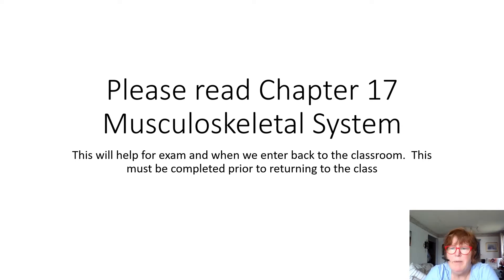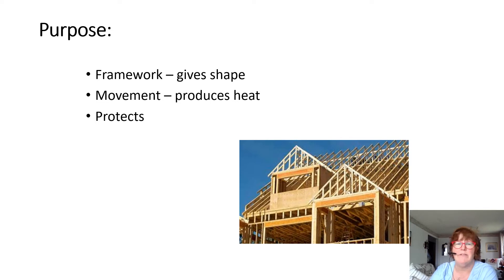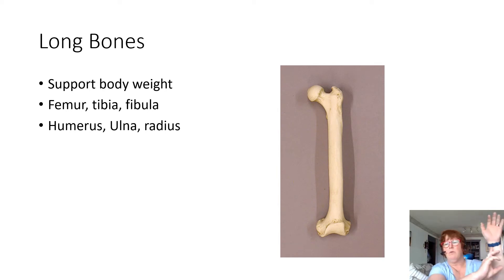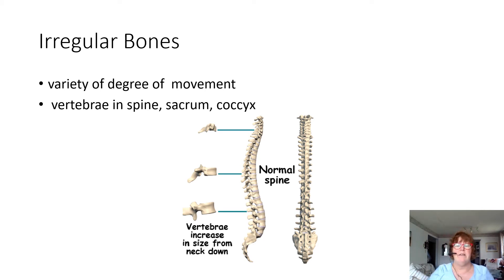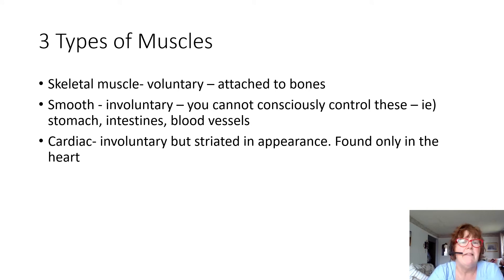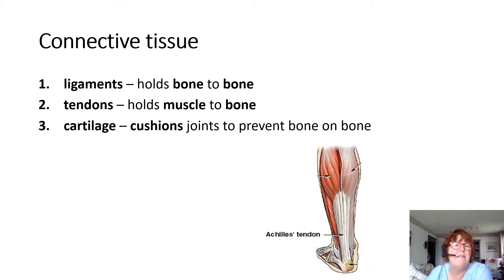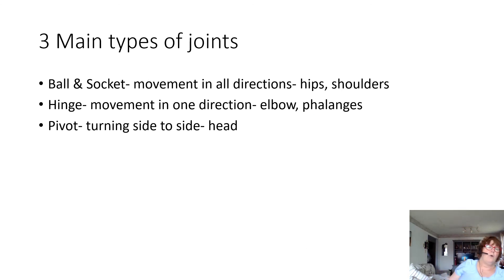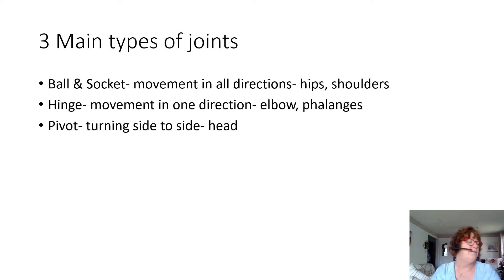Mobility Day 1a